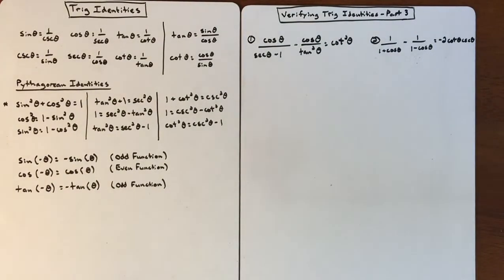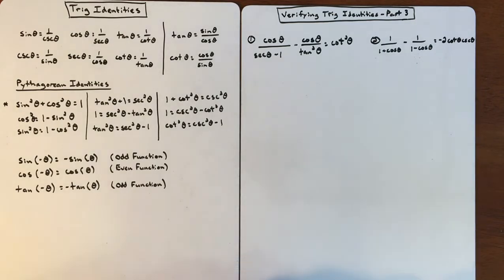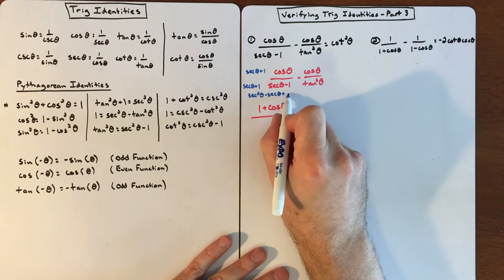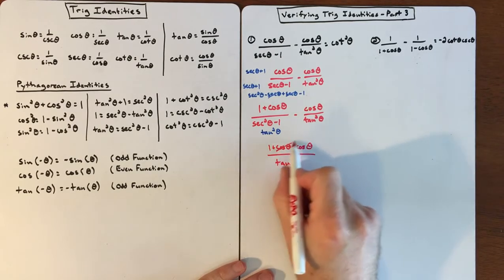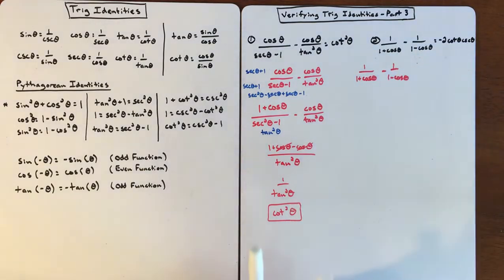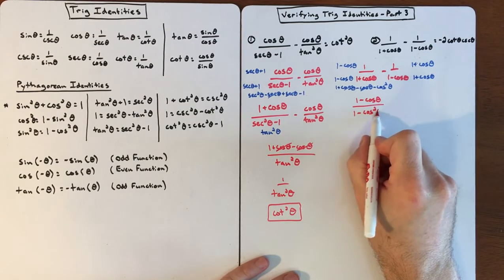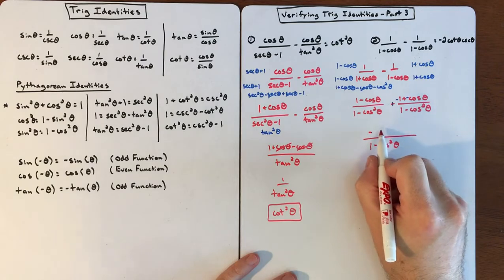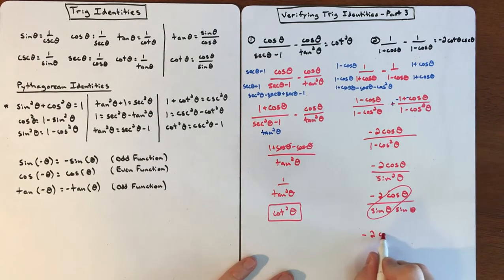Verifying Trig Identities - Part 3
Verifying trig identities. More challenging.